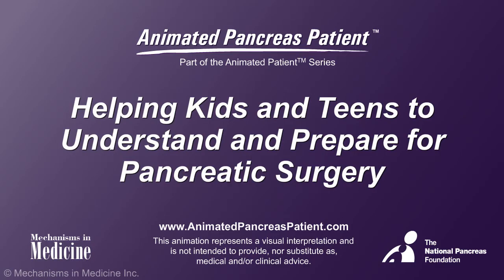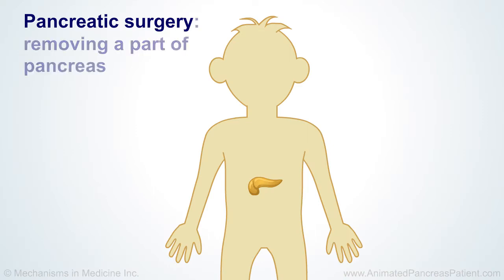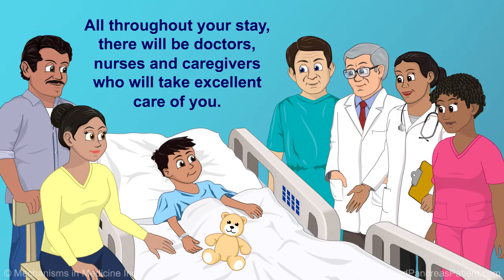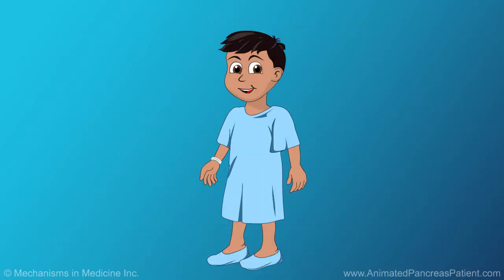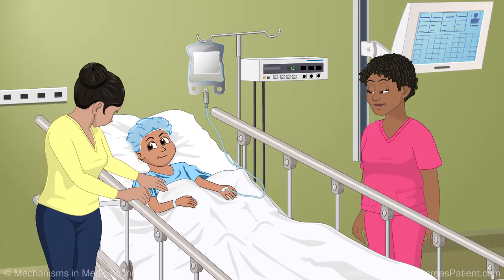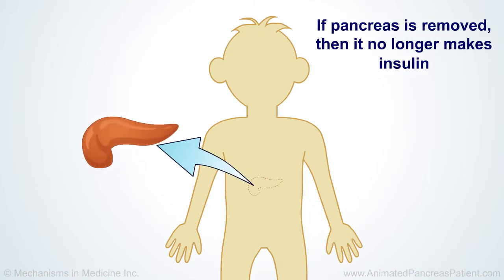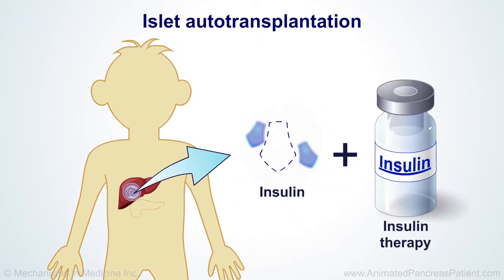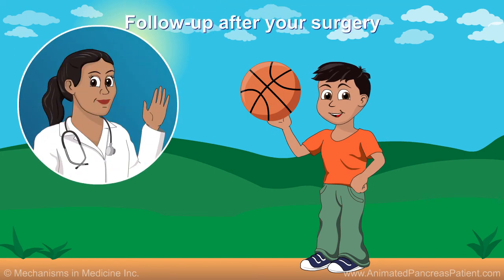Helping Kids and Teens to Understand and Prepare for Pancreatic Surgery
This animation will help you to understand and prepare for pancreatic surgery. It describes what to expect before, during and after surgery. Pancreatic surgery can involve doctors removing a part or all of your pancreas from your body. It will take time to get better after your surgery, but having pancreatic surgery can help you begin to feel better sooner and go back to enjoying everyday activities.